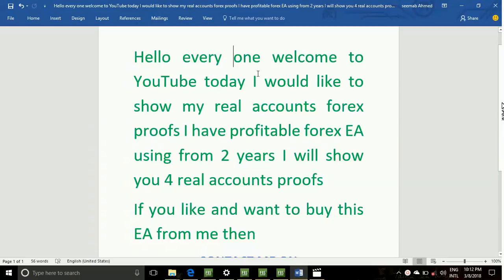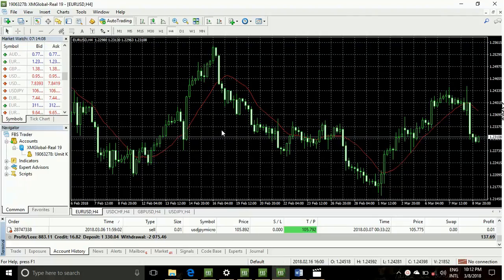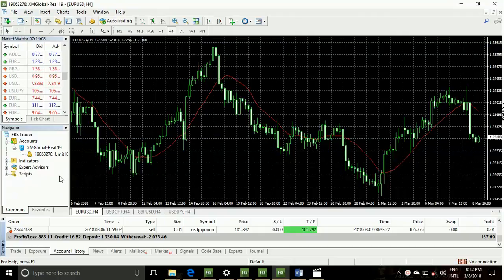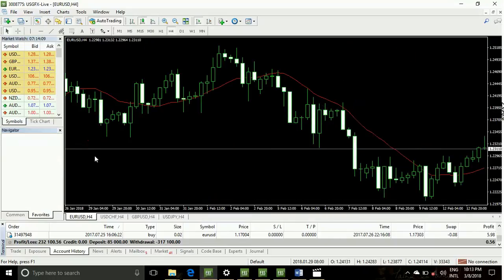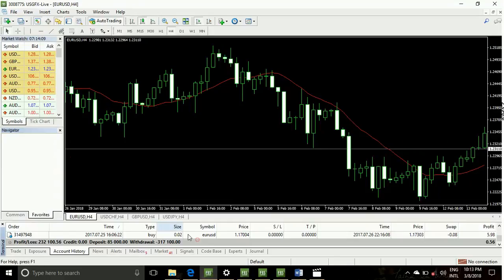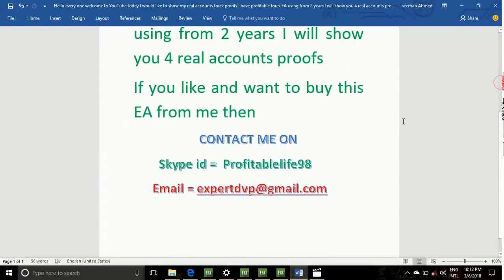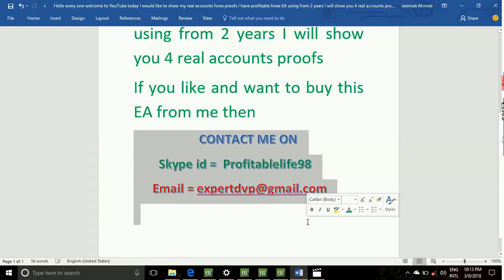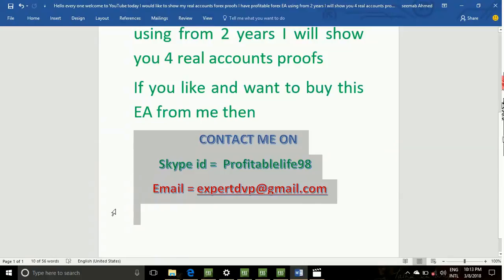The Dirty Truth on forex robot proofs The forex robot proofs Trap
website,designer freelancer,vagas freelancer,freelance jobs,
freelancer sp,project fr, freelancer login freelancer game,
it freelancer,freelancer eelancer,online jobs,trabalho freelancer jobs,freelancer online,
upwork,upwork freelancer,the freelancer,freelancer work,freelancer job,freelancer india,
freelancer meaning,what is freelancer,freelancer design,